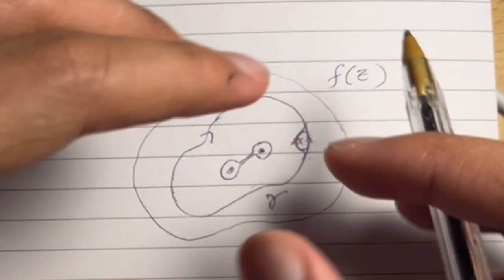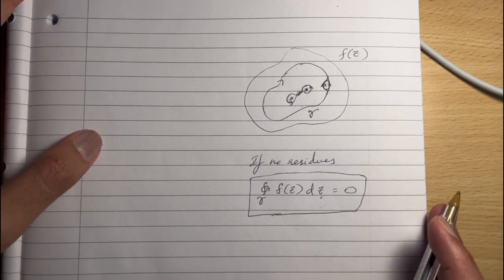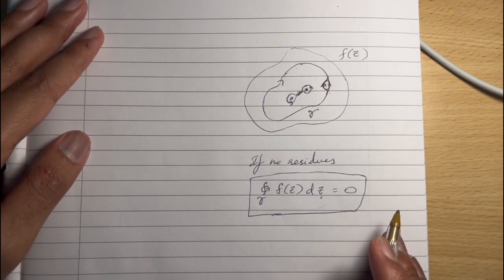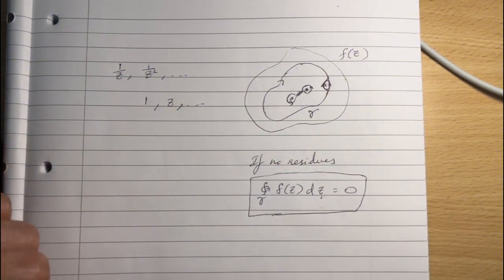Cauchy’s Deformation Theorem & Residues in less than 3 minutes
This video is about Cauchy’s deformation theorem and its link to the residue theorem. Hope you enjoy!
More practice of editing and this time zooming into things. Sorry about all the jump cuts 🙏